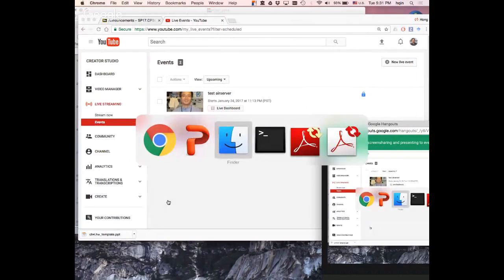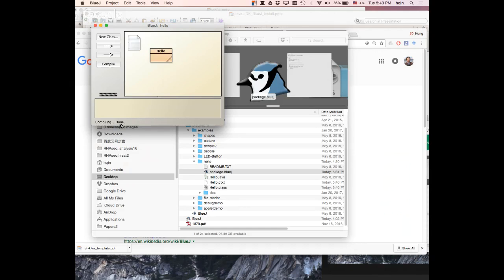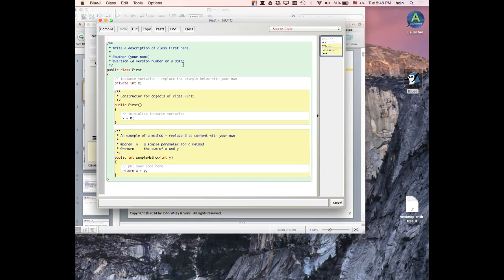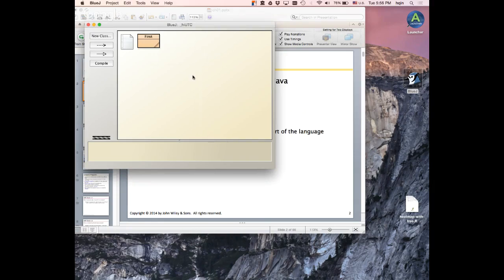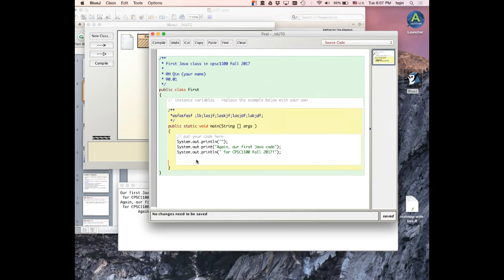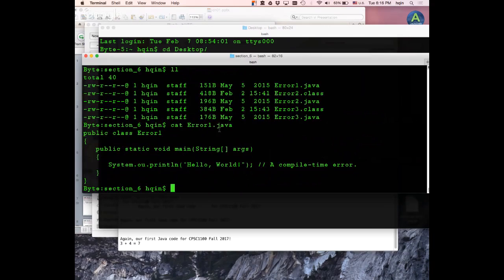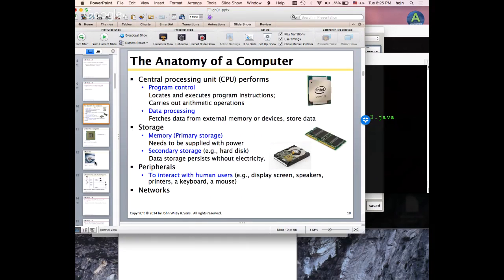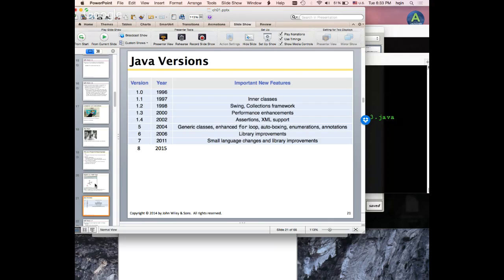cpsc1100 java, blueJ 20170207Tue